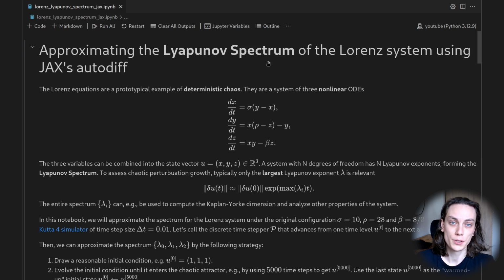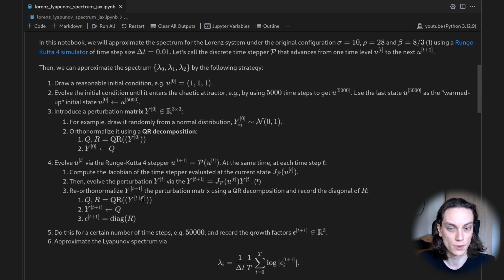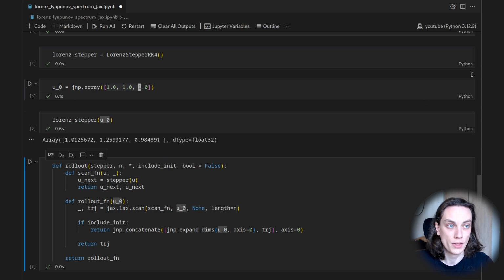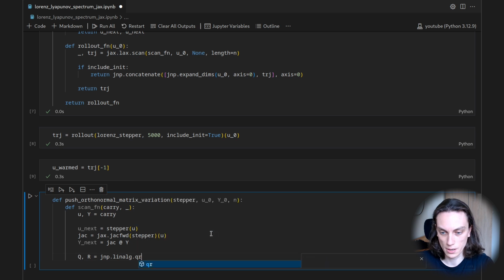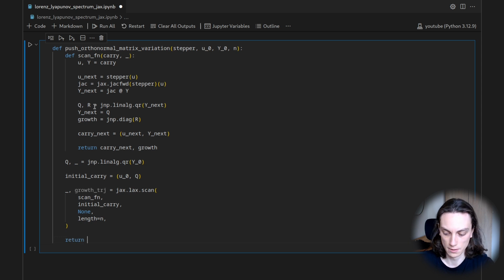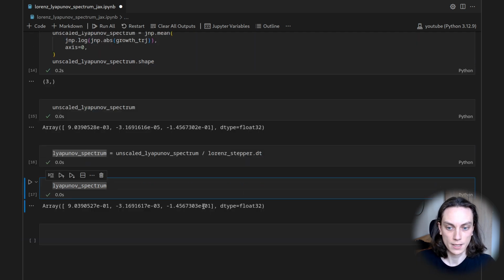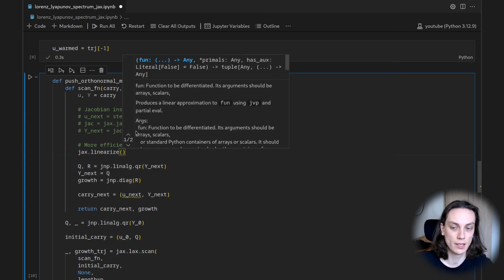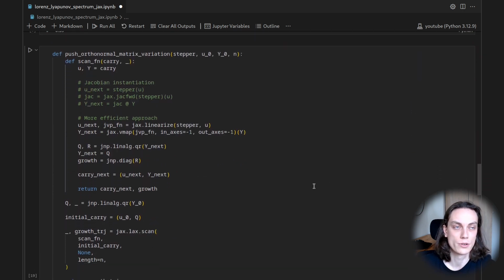Full Lyapunov Spectrum of Chaotic Lorenz System using JAX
The largest Lyapunov exponent indicates the presence of deterministic chaos in a dynamical system. Additionally, more interesting properties of a system can be deduced from an entire Lyapunov spectrum, e.g., the Kaplan-Yorke dimension describing the fractal structure. Let's approximate the full spectrum via pushing orthonormal matrix variations through the integration on the chaotic attractor. We will derive the integrator's Jacobian using JAX's automatic differentiation engine. Here is the code

📝 : Check out the GitHub Repository of the channel, where I upload all the handwritten notes and source-code files

Timestamps:
00:00 Intro
00:33 Deterministic Chaos (& largest Lyapunov exponent)
00:57 The Lyapunov Spectrum
01:49 Algorithm Overview
05:29 Simulator Recap
06:26 Implement Orthonormal Matrix Integrator
12:20 Initial perturbation matrix
12:57 Produce growth trajectory
13:46 Approximate Lyapunov Spectrum from growth trajectory
14:44 Rescale to correct dt
15:30 Discussing the Lyapunov Spectrum
17:23 Improved Jacobian multiplication via JAX tricks
21:34 Outro